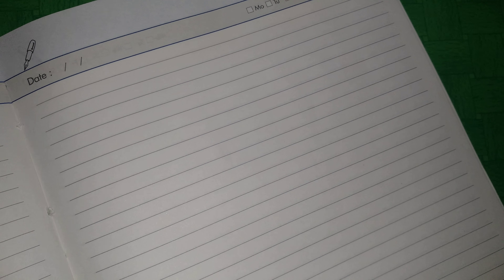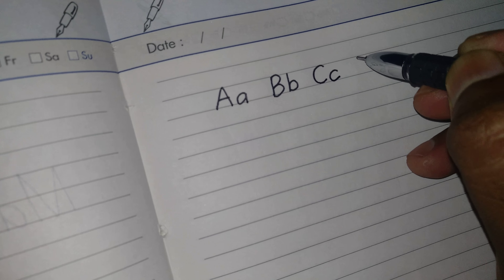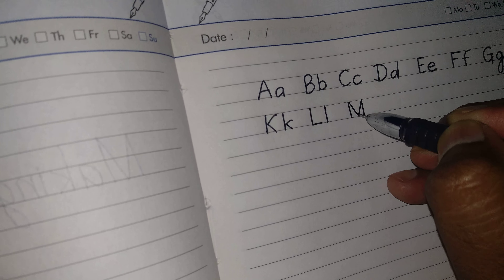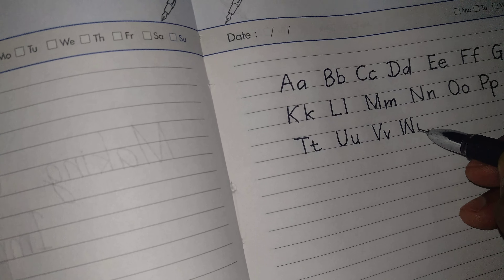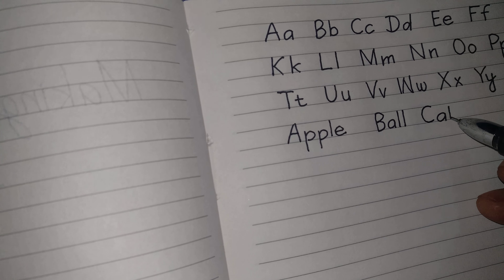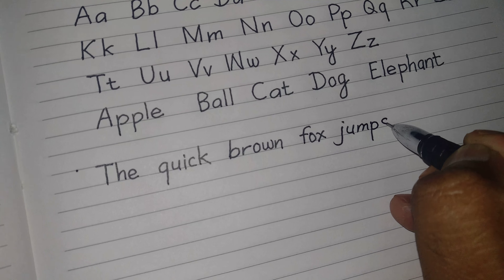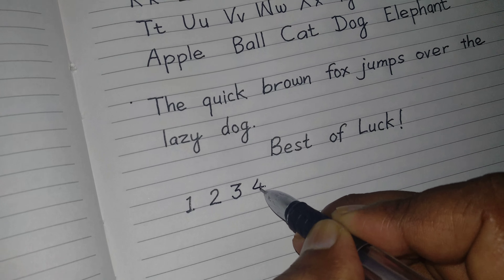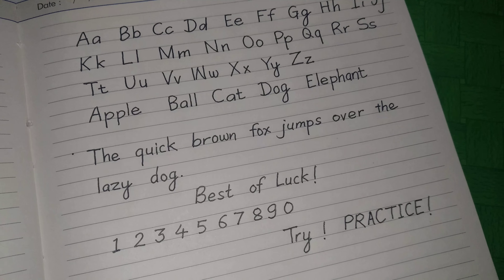How to write beautifully in few minutes by Nab Raj Poudel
Learn to write English in a beautiful way...